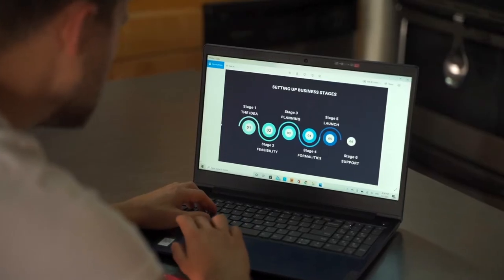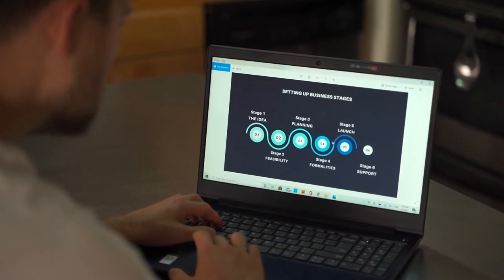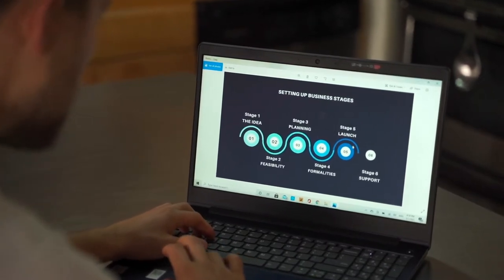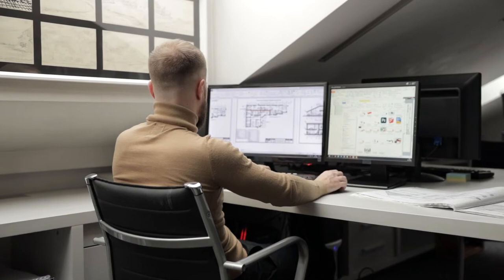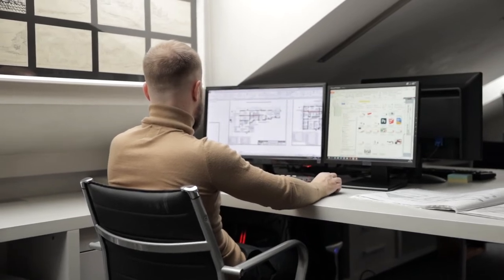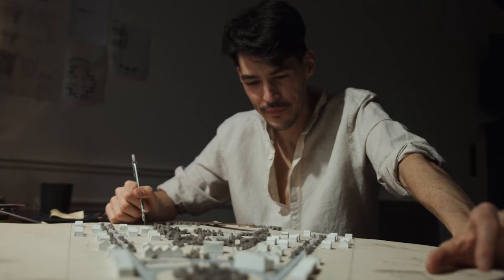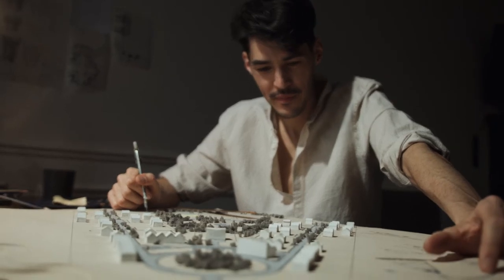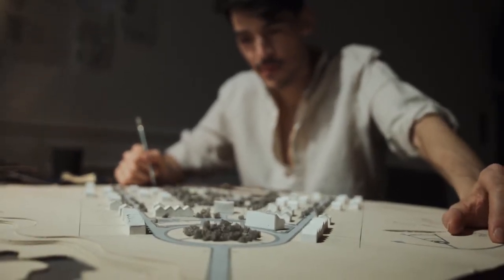Computational Thinking: What Is It? How Is It Used?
In this video, Mo Qureshi explores computational thinking (CT) and how it can be utilized by educators.

An easy way to visualize CT in action is to think about making a simple breakfast. Next, imagine making a peanut butter and jam sandwich with tea. You now have the end goal. From here, you work backward and make the dishes by putting together the ingredients and most minor manageable actions.

Do you have any questions, tips, or ideas about the future of work?

About Us:

BSD Education is a world-class pedagogical EdTech platform and curriculum that allows teachers to teach digital skills to their students with real time feedback, built in answer guides for teachers and human-based real time chat support. Learn more about BSD Education at bsd.education.